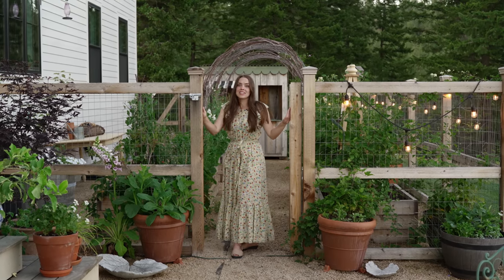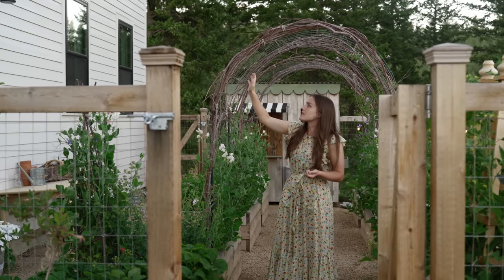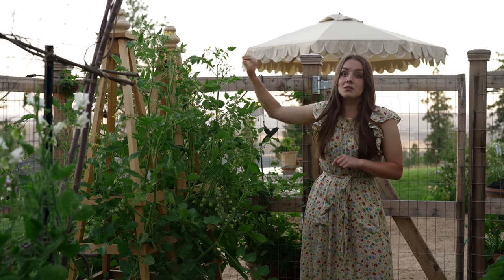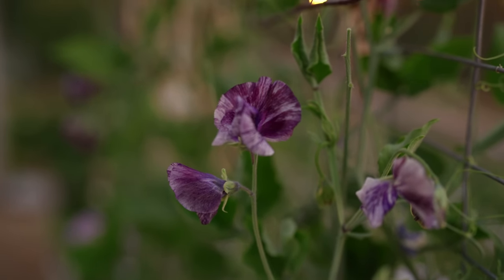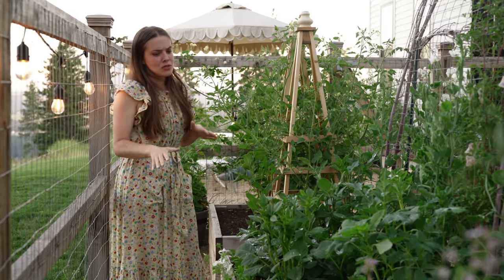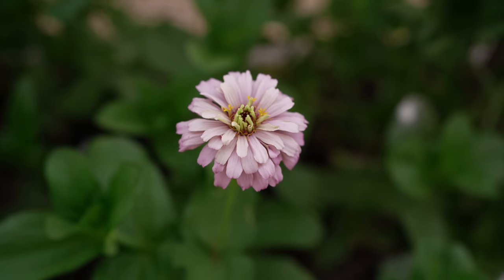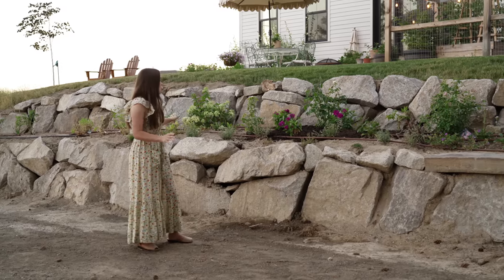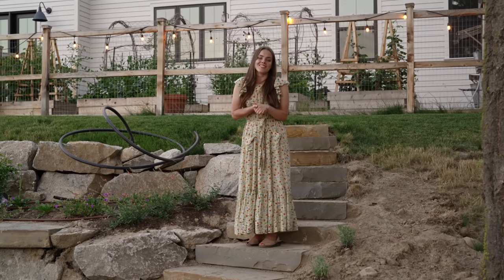Kitchen Garden & Terrace Garden Tour (Gardening on a Hillside)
Part 3 of my Summer Cottage Garden Tour!